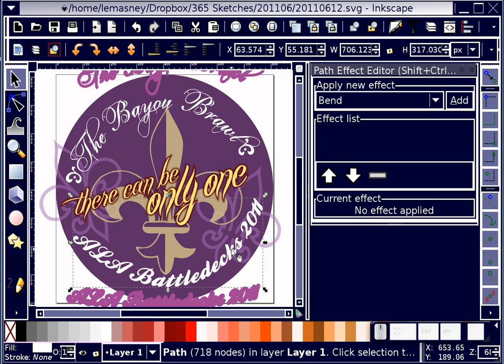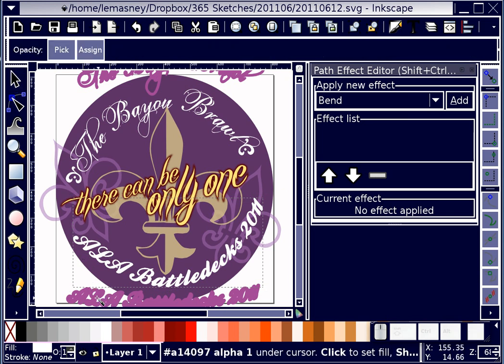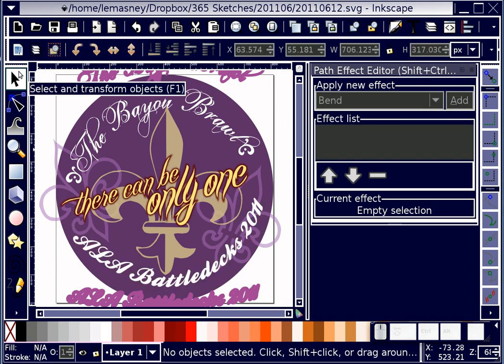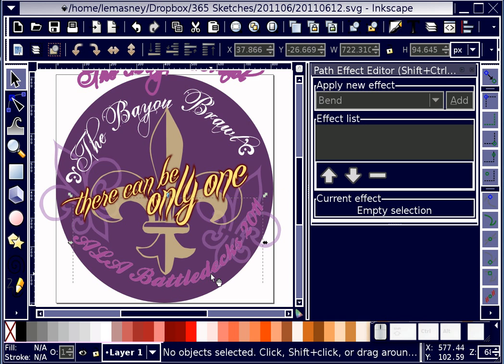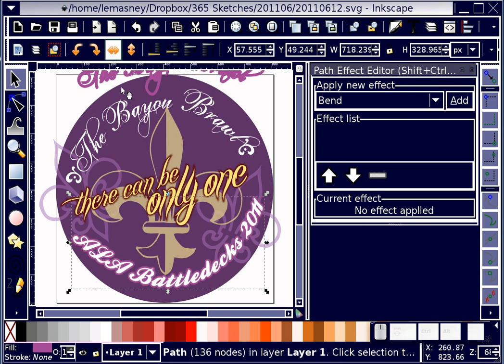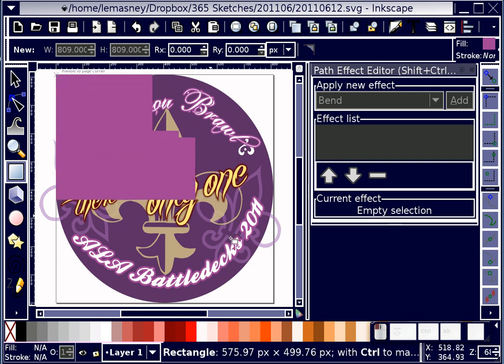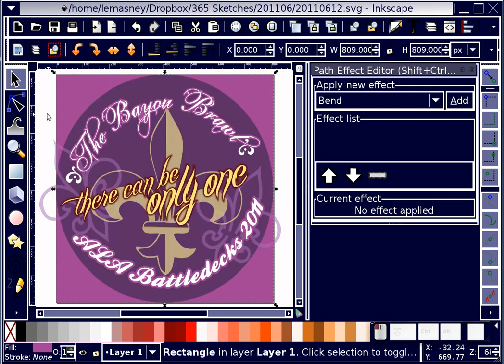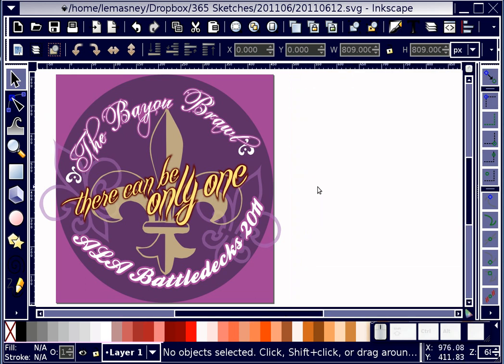Revising a rectangular design into a circular design in Inkscape